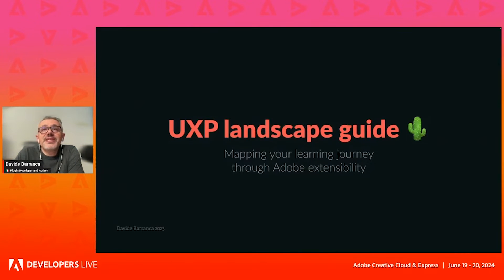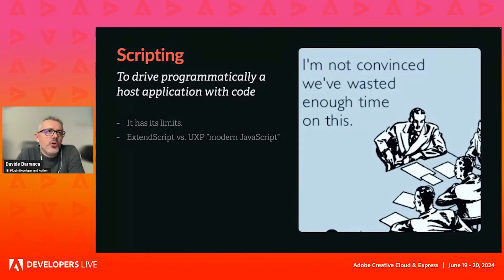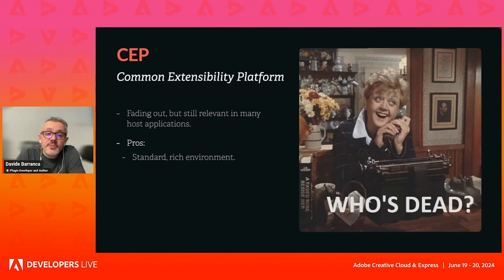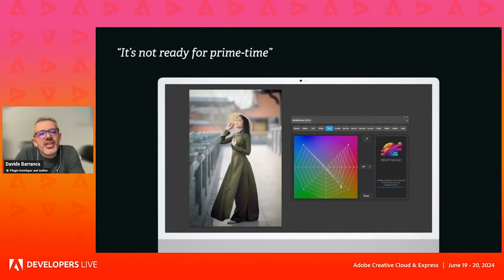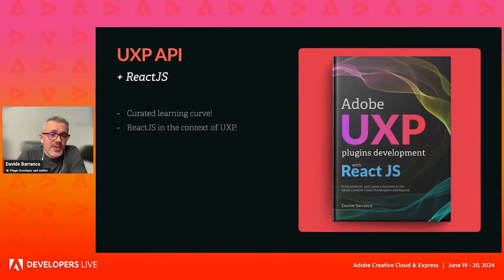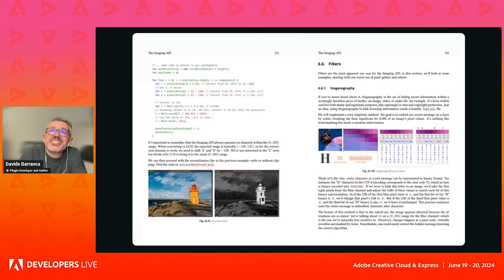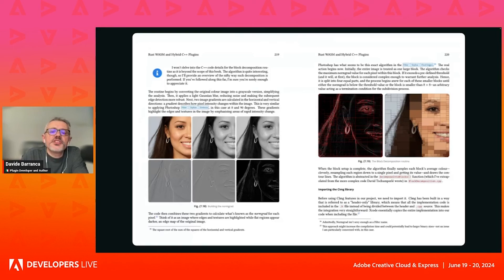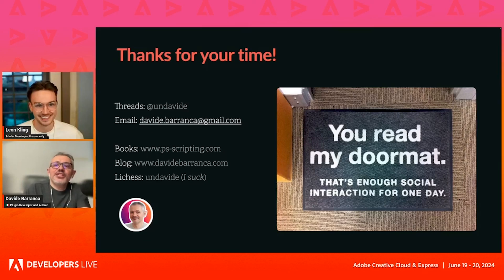DevTools from the Community: Adobe UXP plugins development & React JS | Davide Barranca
DevTools from the Community: Mate for Photoshop
Davide Barranca, PS-UXP/Adobe Express developer

Many developers built great tools that streamline the development process for all of you or fill gaps in the development process for add-ons, plugins or integrations. Get to know some of those developers, their tools and their secret tips. A session you don't want to miss

Adobe Developers Live for Express & Creative Cloud June 19 + 20, 2024